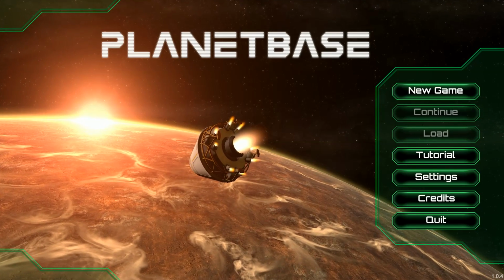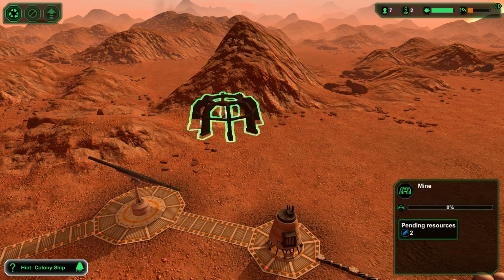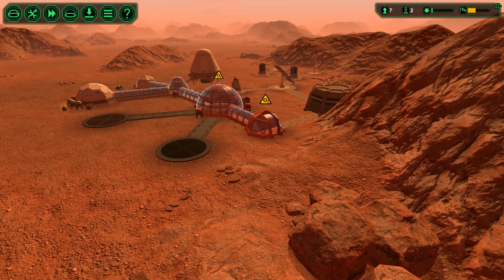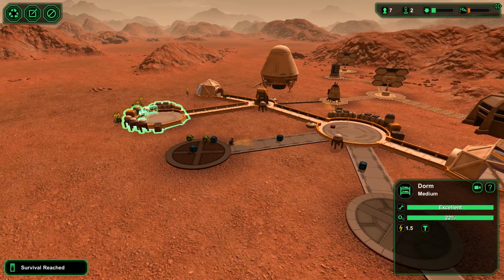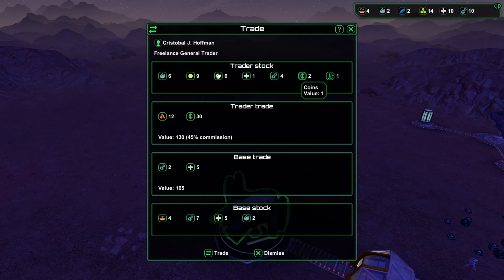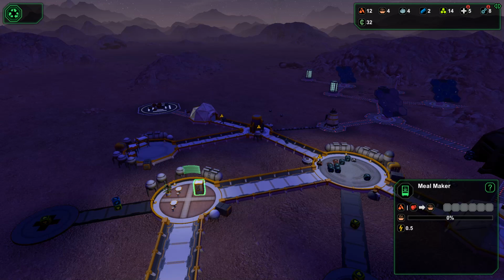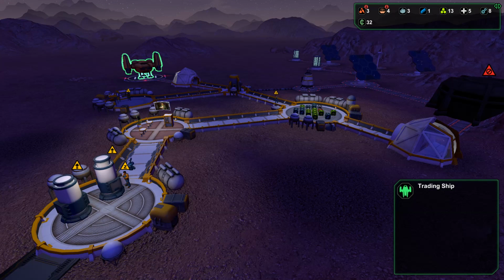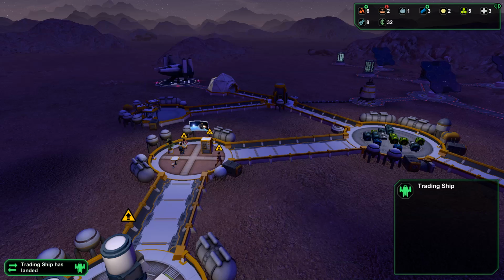Planetbase Desert Planet 1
Hello and welcome to our next let's play with Planetbase.  This is a mix between banished and rimworld as you put together your colony on a planet and move to self sufficiency and later tourism.